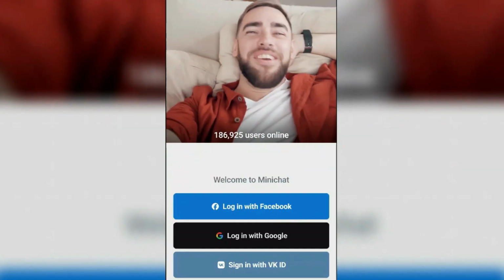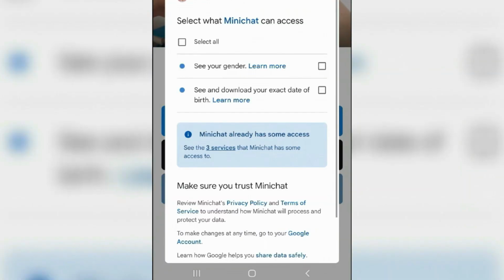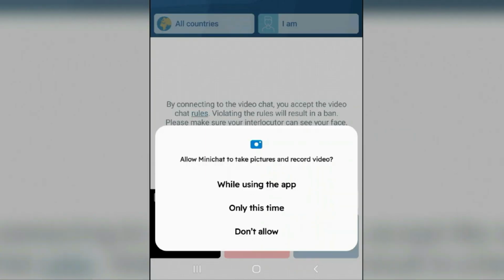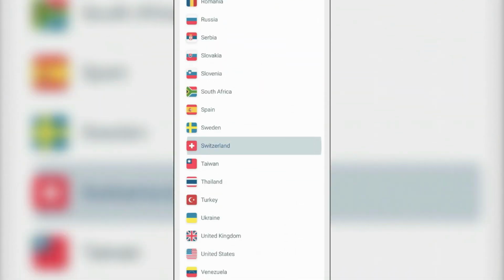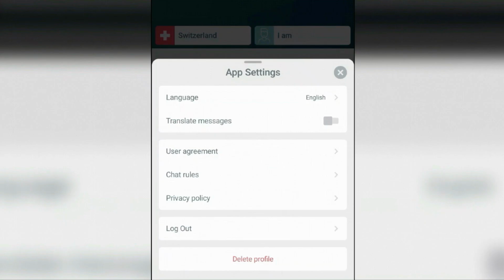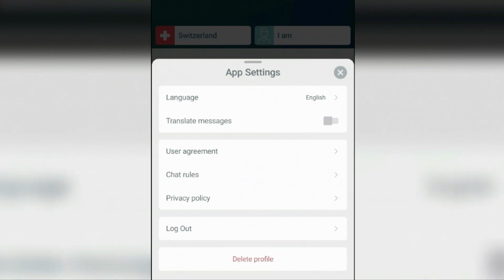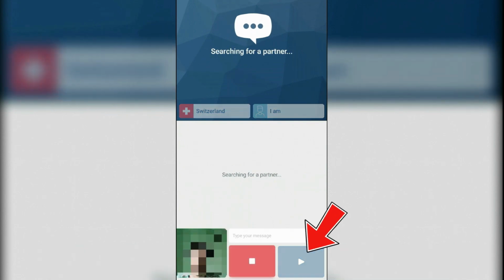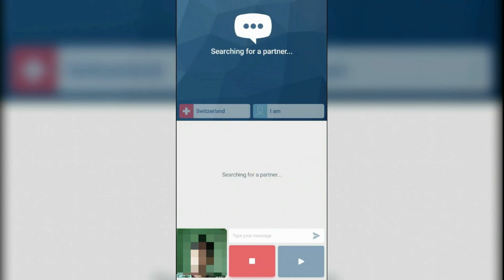How to Use Mini Chat App, The New Ome TV!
This video shows you how you can use the Mini Chat app, which is the new Ome TV app. How to install and use the new ome tv app called Mini Chat app.